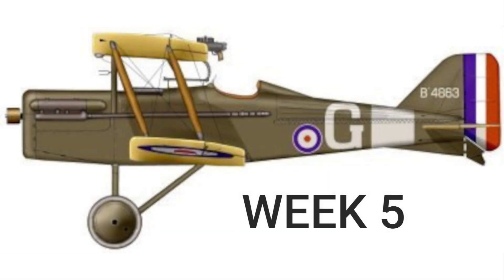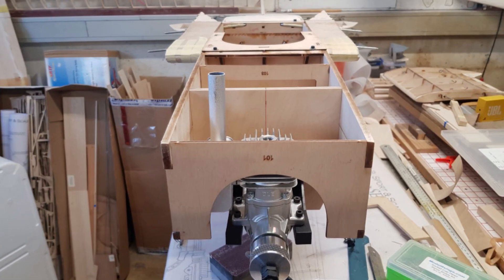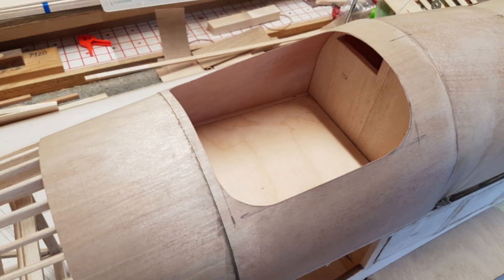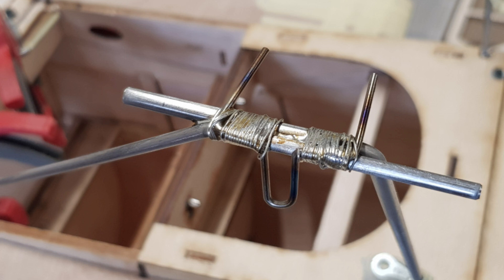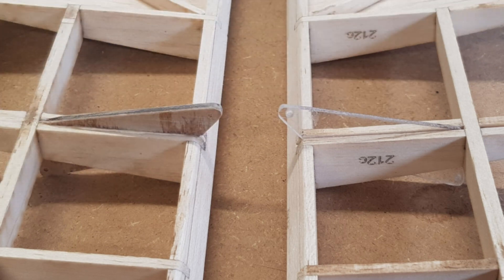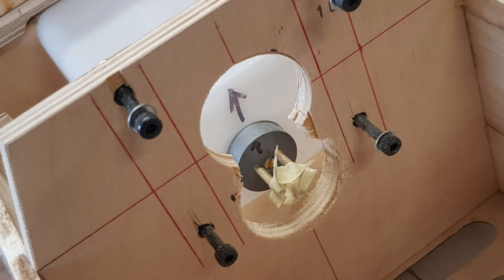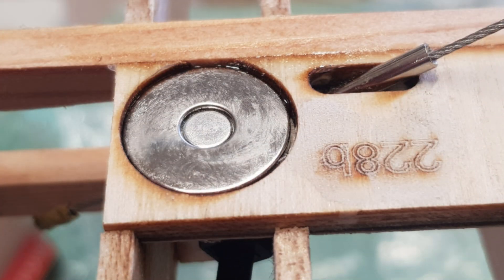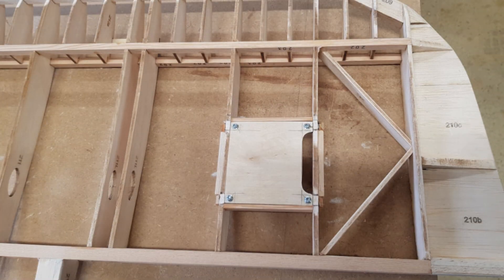S.E.5a build: week 5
Slideshow of the building of the S.E.5a.